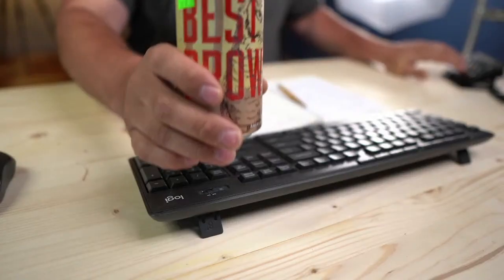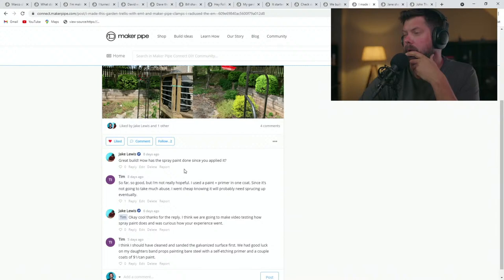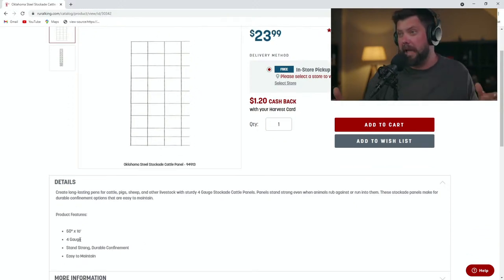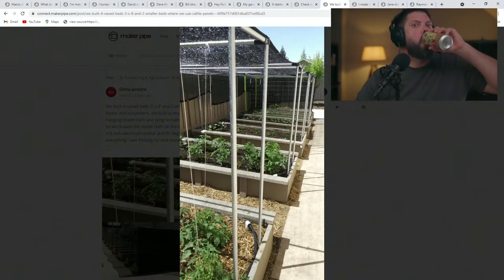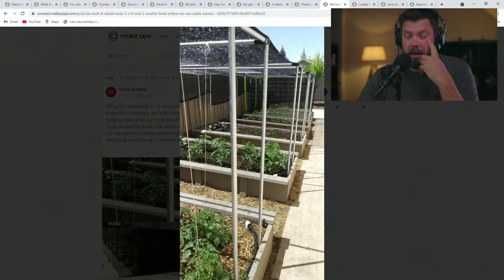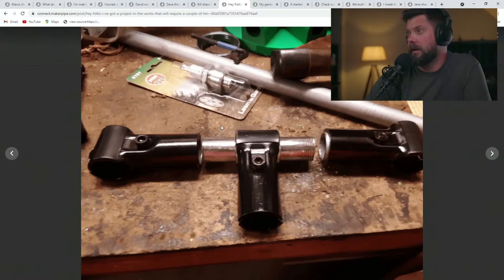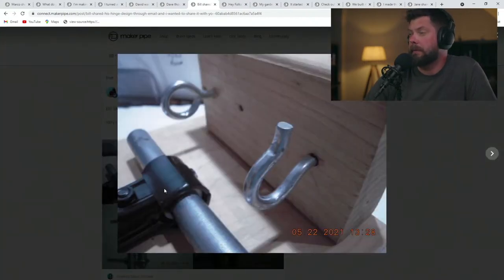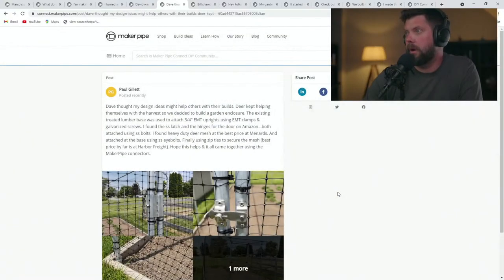LIve Q&A With Dave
Come hang out and chat with Dave who is one of the owners of Maker Pipe. Ask any questions about Maker Pipe, custom projects, or anything DIY! We are excited to interact and hear from the community!